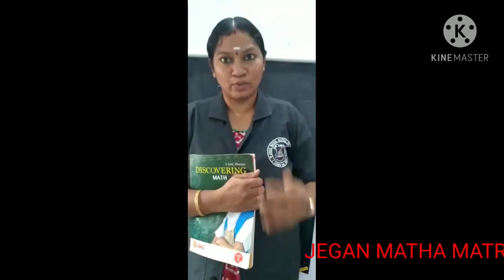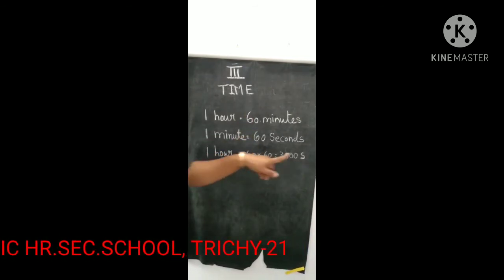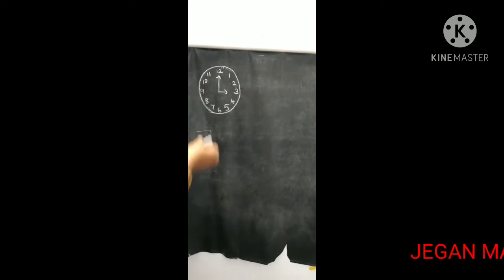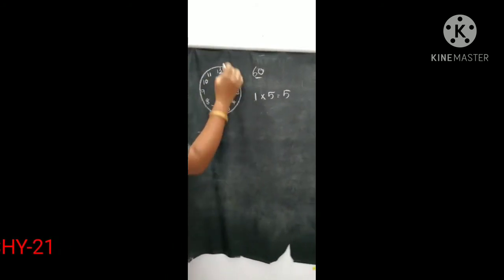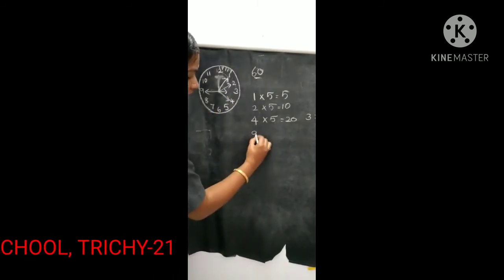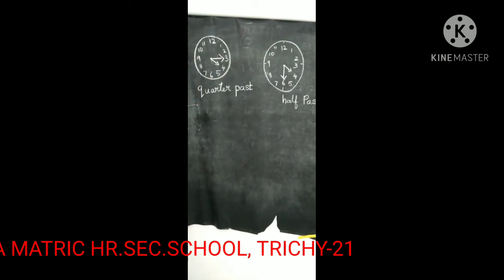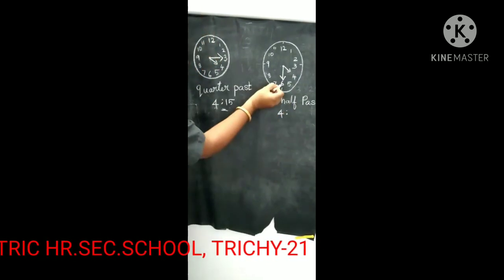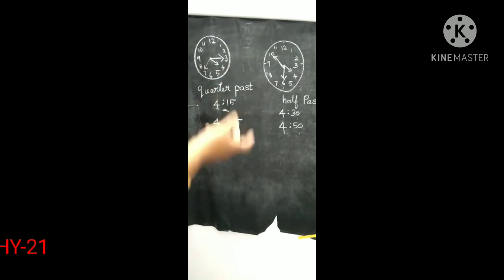STD lll MATHS READING & WRITING TIME (04.01.21)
STD lll MATHS  READING  & WRITING TIME